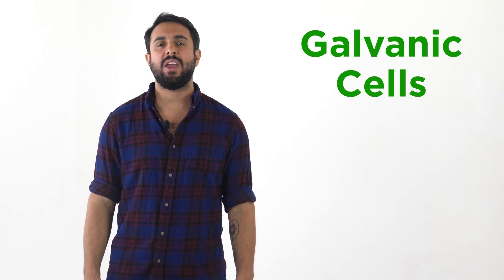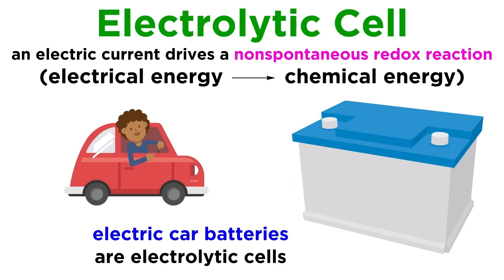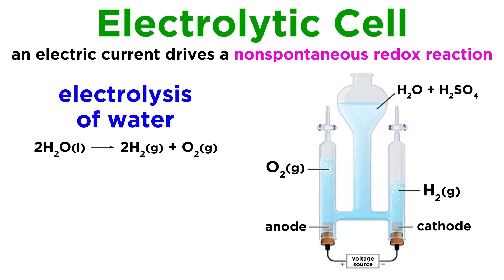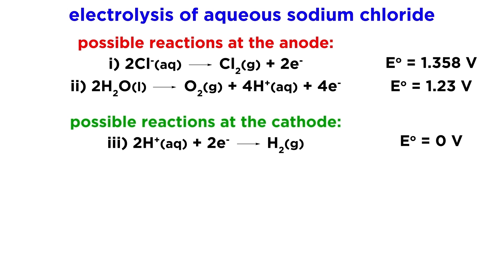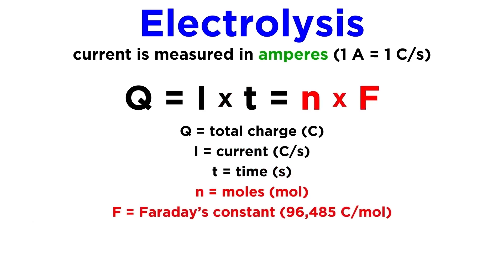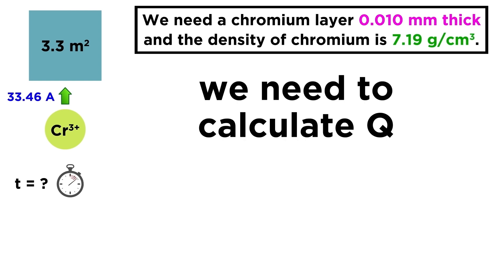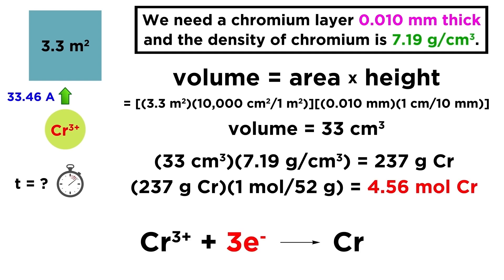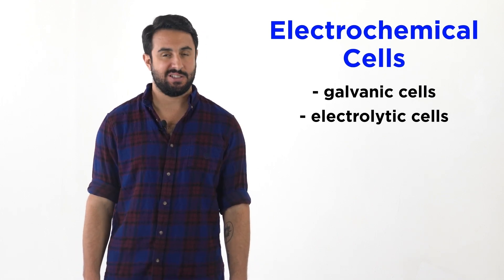Introduction to Electrolysis | Professor Dave & Chegg Explain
We've been learning about galvanic cells, which use a spontaneous redox reaction to generate electric current. But there are other types of electrochemical cells—like electrolytic cells, which @ProfessorDaveExplains will cover in this video. We'll learn what electrolytic cells are, and learn more about the process of electrolysis, specifically by looking at electrolysis of aqueous sodium chloride.

00:00 Intro
00:40 Electrolytic cells
03:09 Examples
04:36 Other calculations